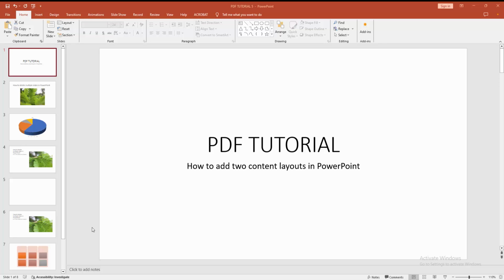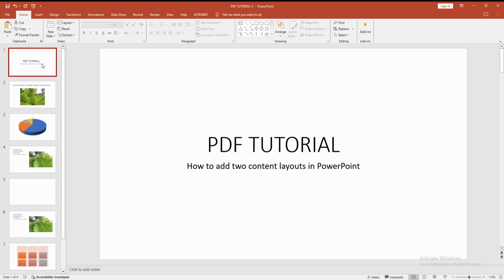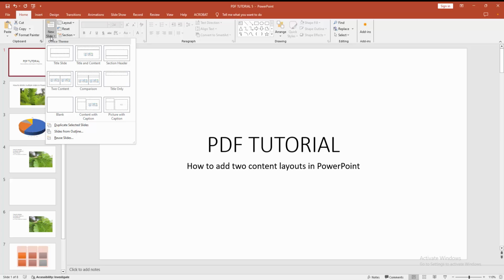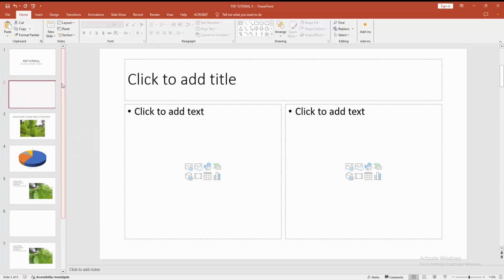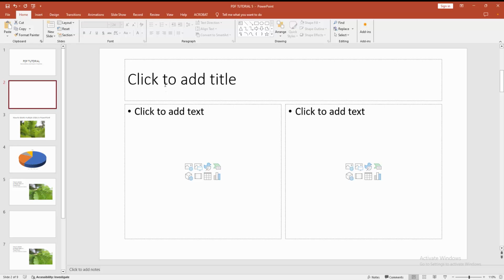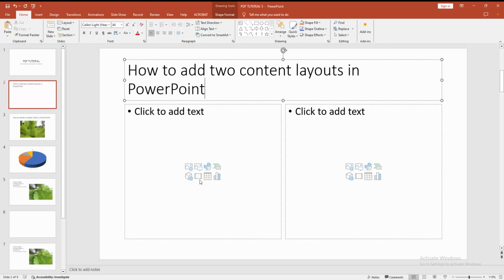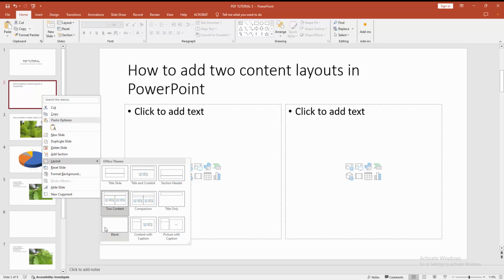How to add two content layouts in PowerPoint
Assalamu Walaikum,
In this video I will show you, How to add two content layouts in PowerPoint.  Let's get started.